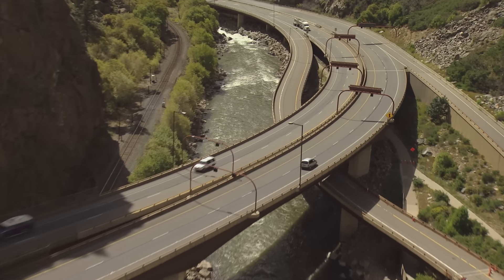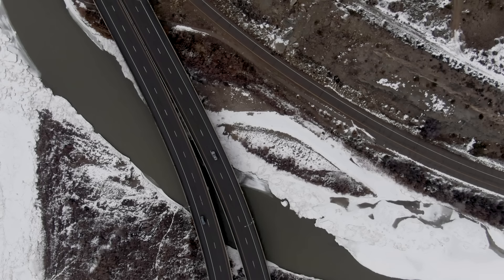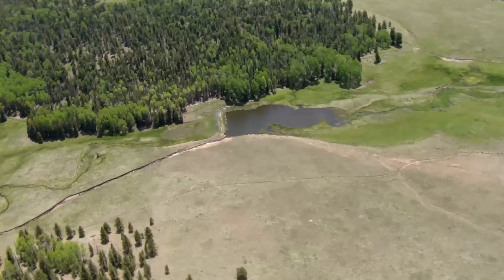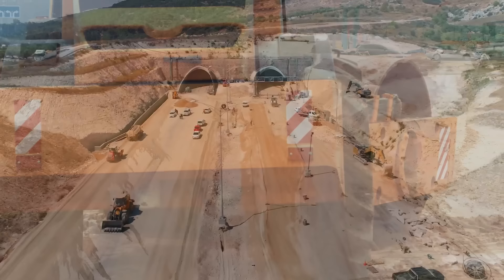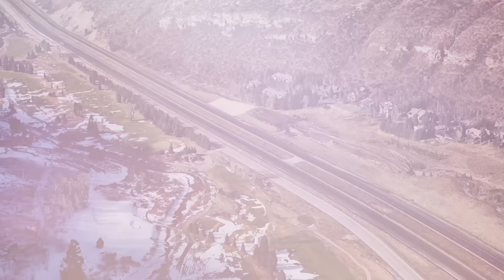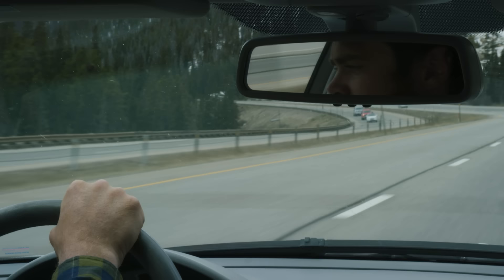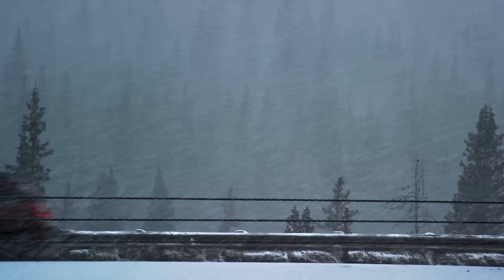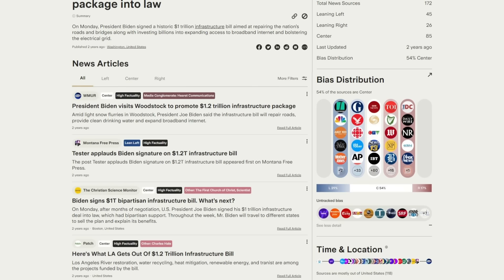How to Build a Road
Writing by Sam Denby and Tristan Purdy
Editing by Alexander Williard
Animation led by Josh Sherrington